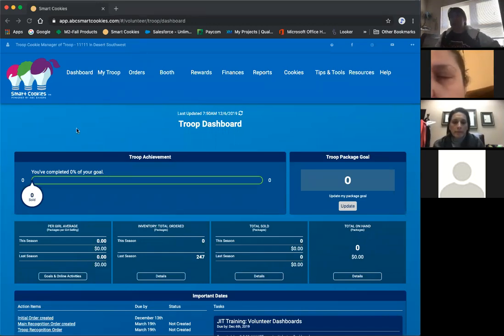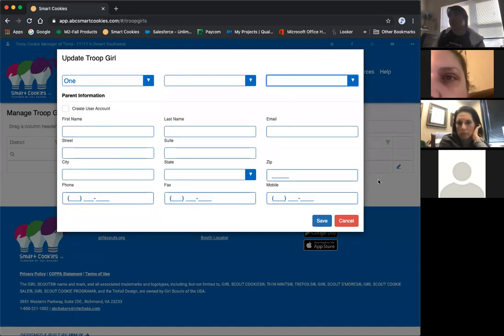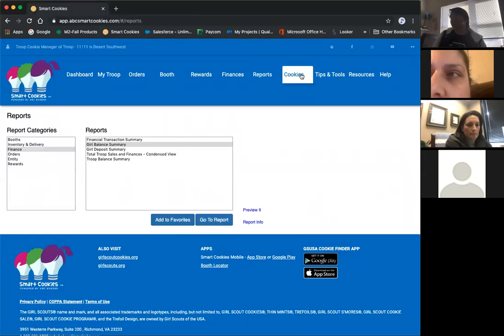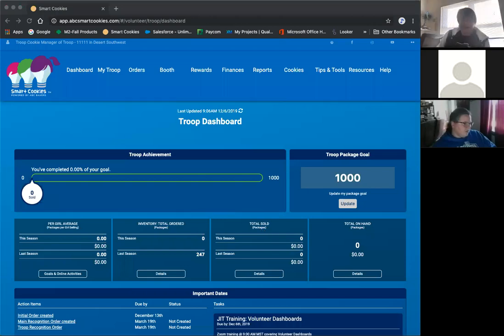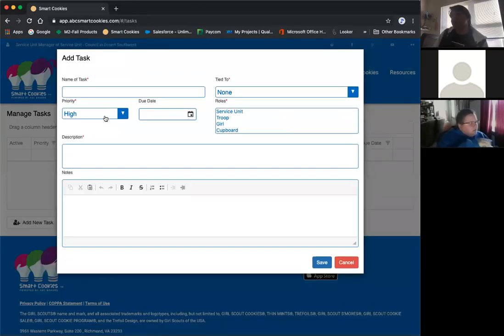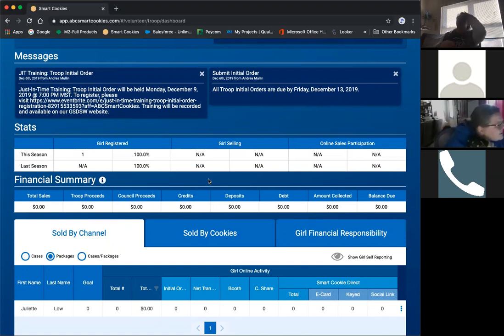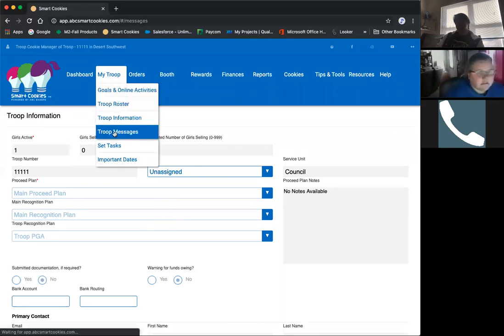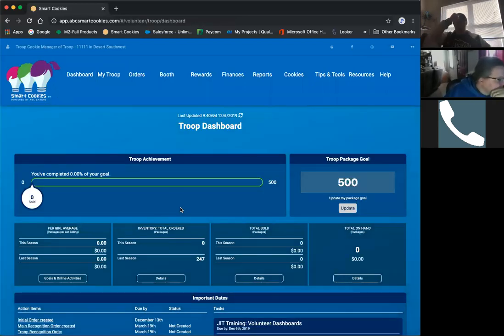Just In Time Training: Volunteer Dashboards